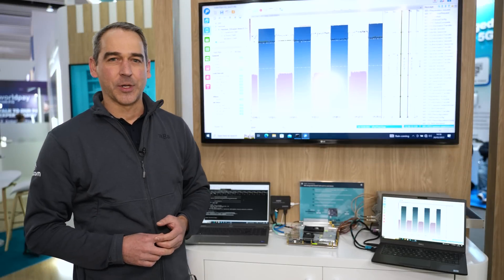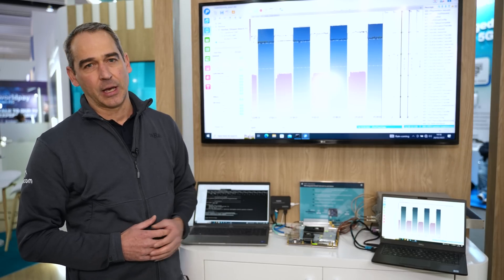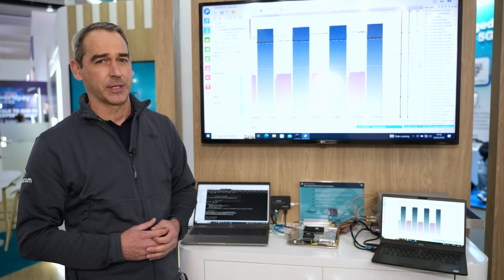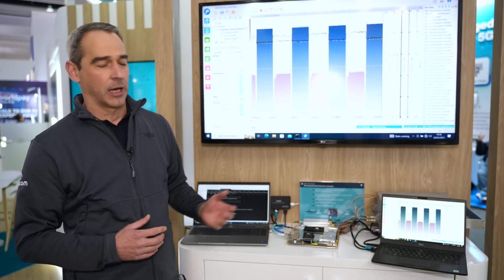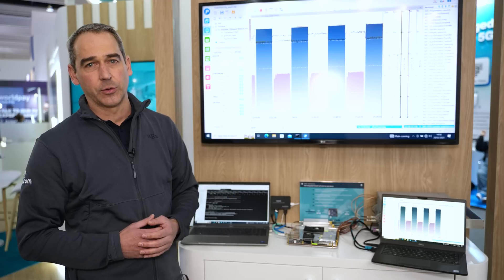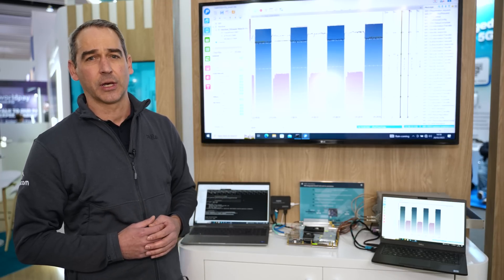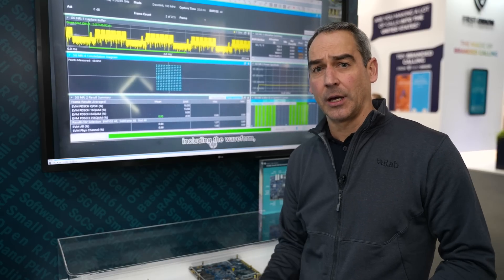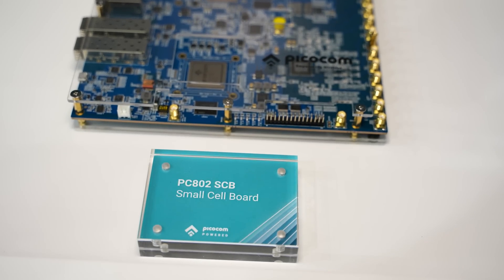Picocom MWC Integrated Small Cell demo, plus 5GNR / LTE Dual Mode demo highlight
This demo presented by Andy Morris, VP Customer Engineering at Picocom, shows an integrated small cell with (2T2R, gNB, TDD) 100MHz with Picocom PC802 and NR PHY, running on a PC802 Small Cell Board with integrated ADI transceiver (ADRV9029), and Radisys Connect RAN 5G CU/DU running on the onboard NXP NPU (NXP LS1046).